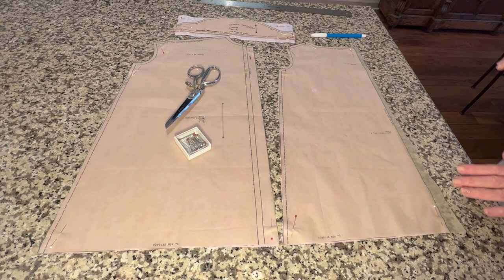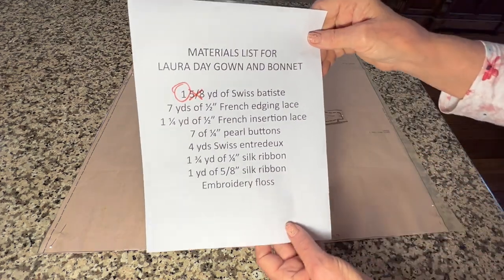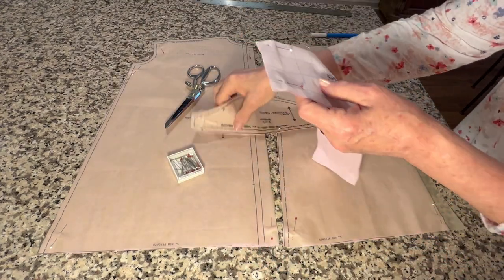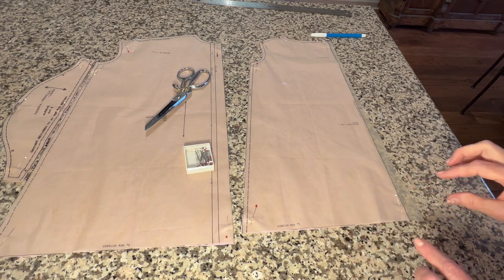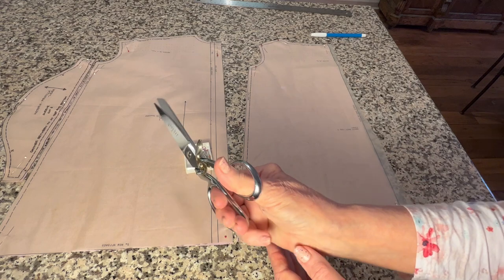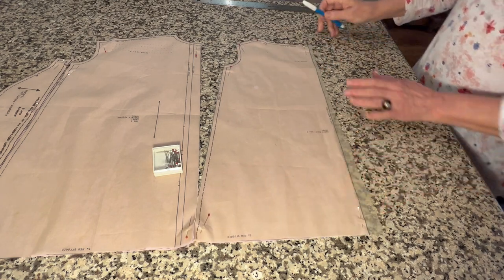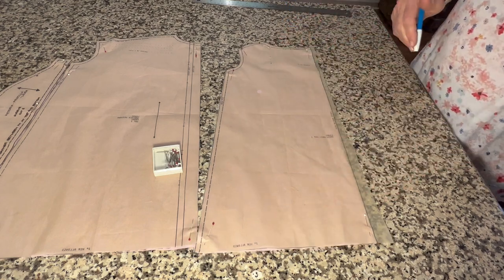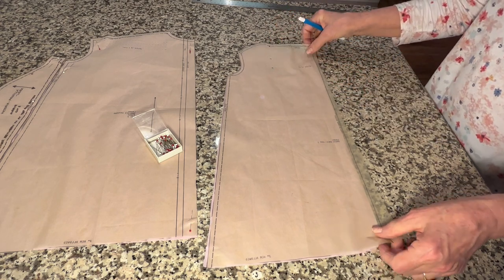Project 5 Video 2 Laura Day Gown and Bonnet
Preparing the pattern pieces.  Rather than making one long video, the videos in this playlist are about creating the Laura day gown using the pattern "Handsewing II" by Children's Corner and a tee cap bonnet using the Sarah Howard Stone guide.  I will show you the steps I go through and explain some of my processes and thoughts.  Let me inspire you to create your own heirloom garments!

Link to dressmaker scissors